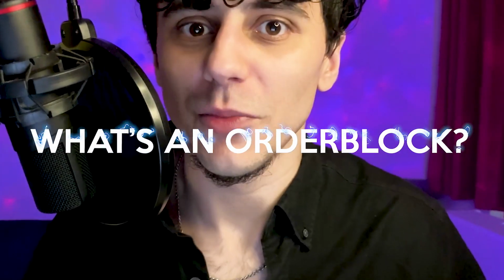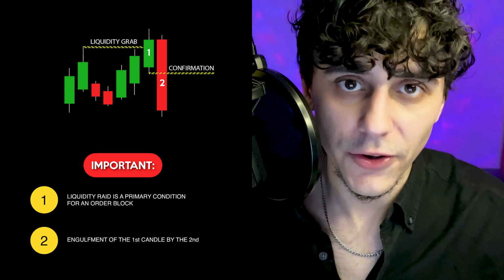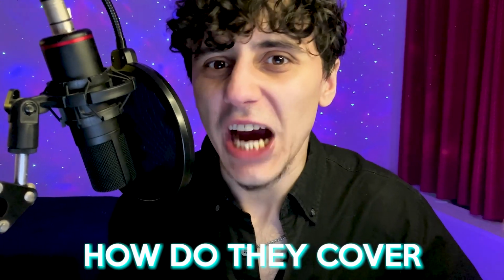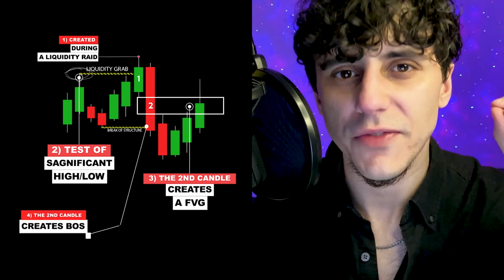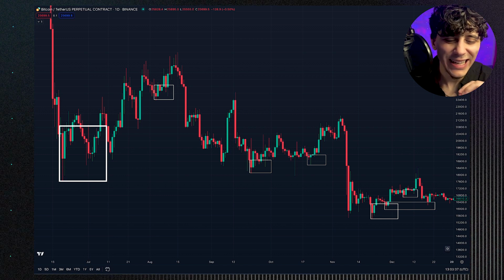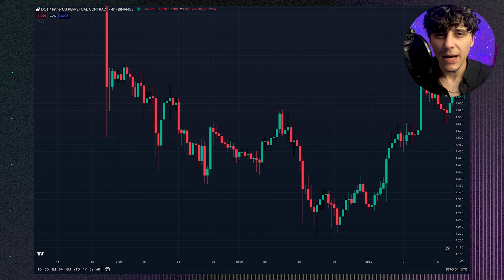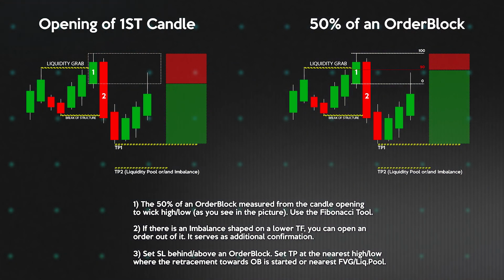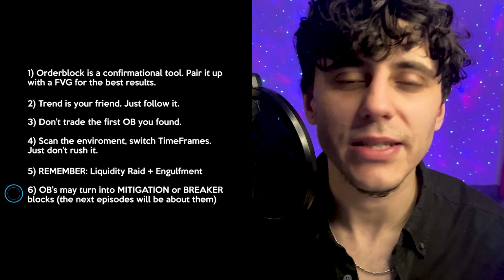Order Block was a PAIN in the ASS... Until I Figure Out This METHOD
Most Advanced ICT Order Block Guide - Smart Money trading strategy. Step-by-step guide on- howt to trade order block and fvg. Crypto trading for beginners.

This is the 3rd episode of the Smart Money Concept trading course. You will get the most complete answer to your questions: How to identify an Order Block on the Trading view chart? What is an Order Block Simplified? How to Identify Order Block and how to spot utilizing Tradingview?

I will show you real examples on the cryptocurrency charts, such as bitcoin and altcoins. And you'll see that, unlike classical Technical Analysis, the Smart Money Concept is effective. The Order block is among the most important elements for finding profitable trade in the Smart Money Trading Strategy.

▶ Episode 4 – Breaker Block – SOON
▶ Episode 5 – Mitigation Block – SOON
▶ Episode 6 – Candle Wick Pattern – SOON
▶ Episode 7 – Range – SOON
▶ Episode 8 – Setups and Entries – SOON
▶ Episode 9 – Liquidity – SOON

Chapters:

00:00 - Intro
00:50 - What is an ICT Order Block?
02:08 - How does an Order Block work? (The Logic Behind)
04:22 - How To Spot Fake Order Block?
04:53 - How To Find Hidden Order Block?
06:42 - Order Block Example #1 AVAX/USDT
07:10 - Order Block Example #2 DOT/USDT
07:38 - Order Block Example #3 FIL/USDT
08:22 - How to trade Order Block?